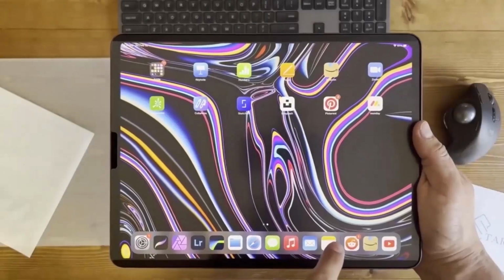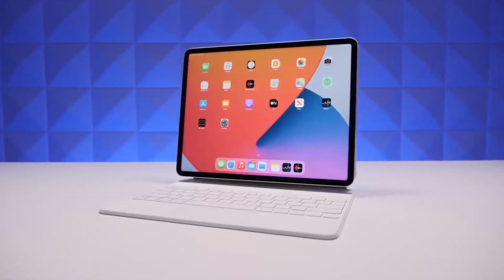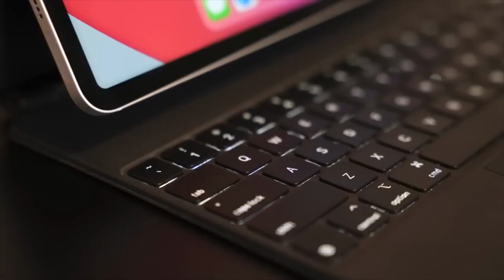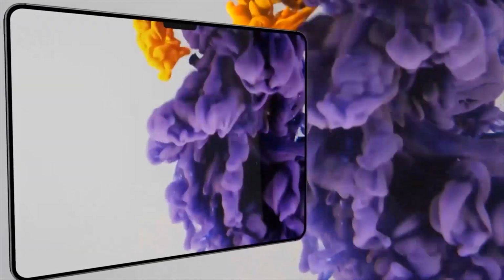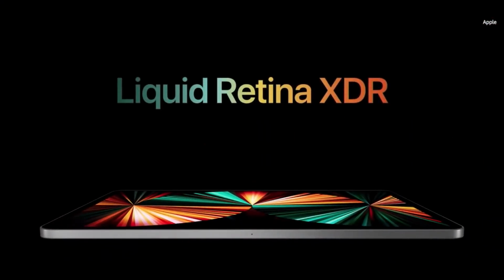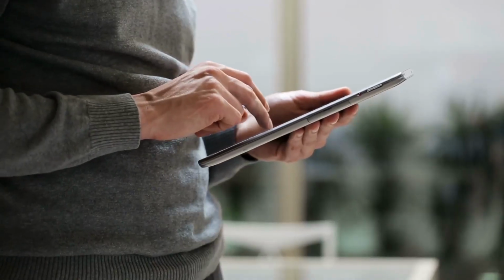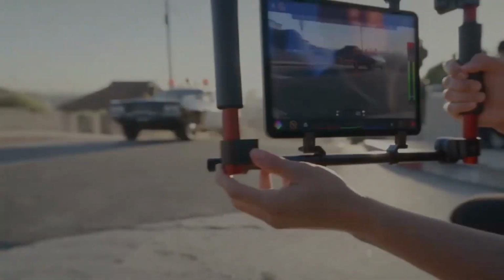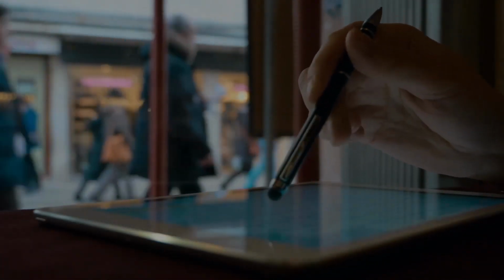iPad Pro 2022: Insane Liquid Retina XDR Display 🔥🔥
iPad Pro 2022: Insane Liquid Retina XDR Display 🔥🔥 The new iPad pro 2022 model is well equipped with the next generation m2 chip silicon chip. The apple iPad pro 2022 tablet delivers solid performance with a high resolution Retina display. Also, iPad pro 2022 new features enhances the facilitation of the iPad pro m2 model.

The iPad Pro 2022 has been lauded by many as one of the most impressive products Apple has produced, mainly because of its incredible 16GB ram. But perhaps even more special with the iPad is the insane Liquid Retina XDR Display it possesses. It beats other display technologies such as OLED AND LCD hands down and offers numerous advantages such as 1000 nits of full-screen brightness and even up to 1600 nits for highlights. Excited already? Then let's jump into it and find out how insane the Insane Liquid Retina XDR Display really is.